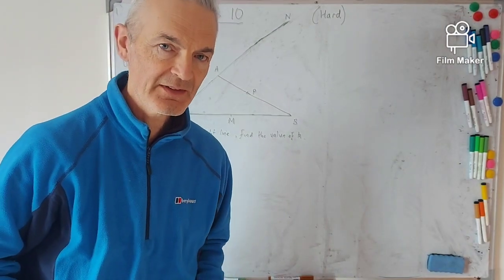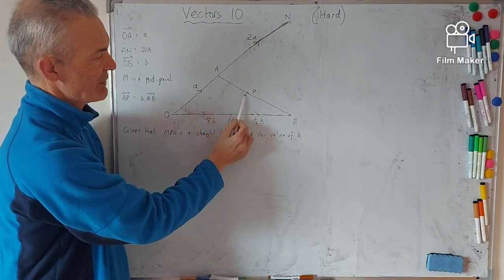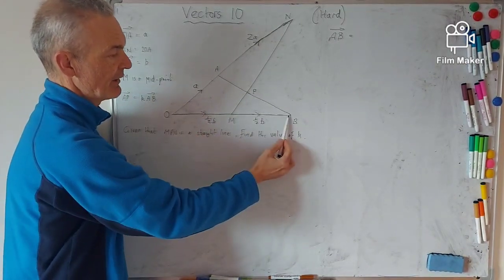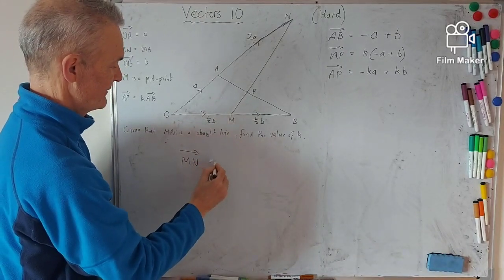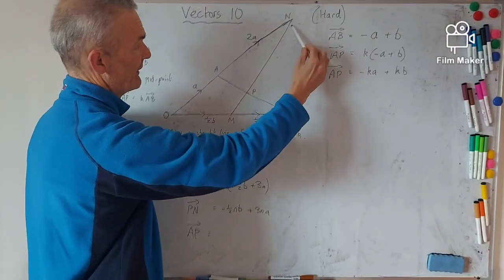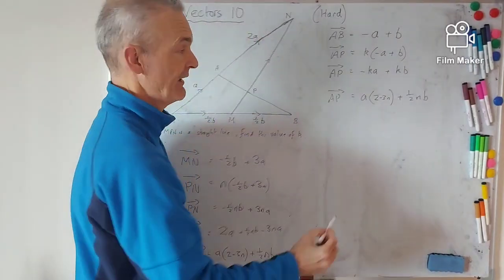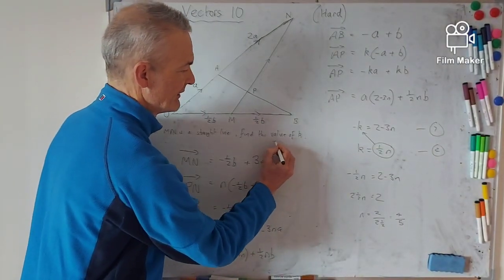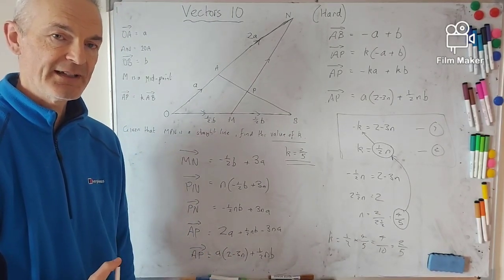very challenging vectors question